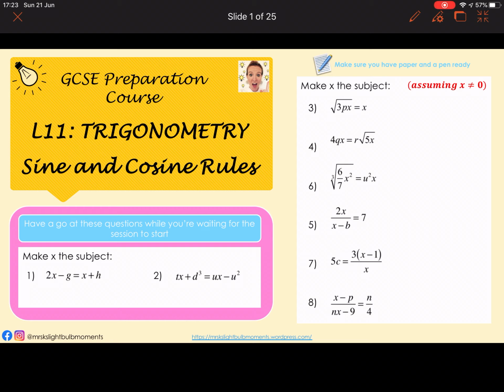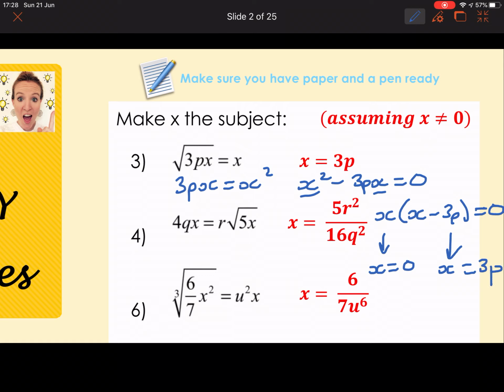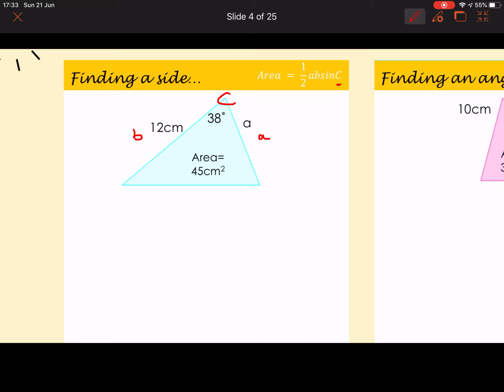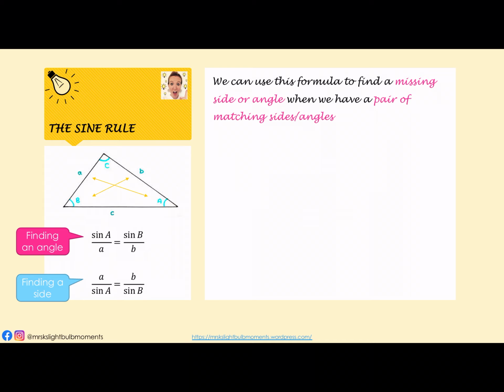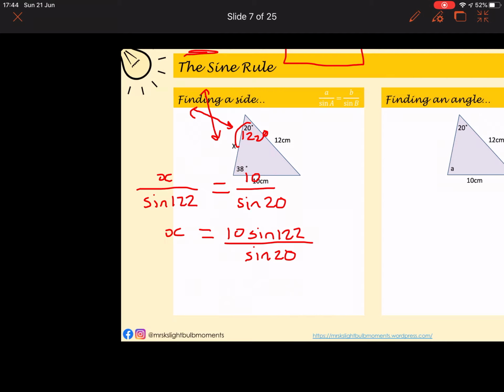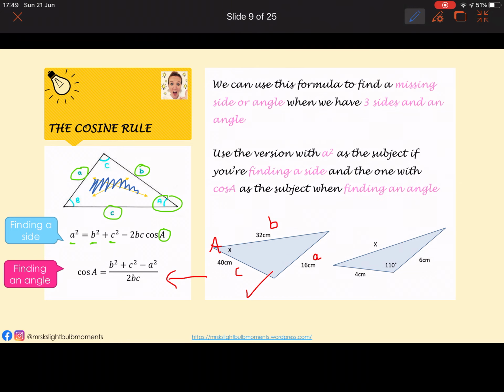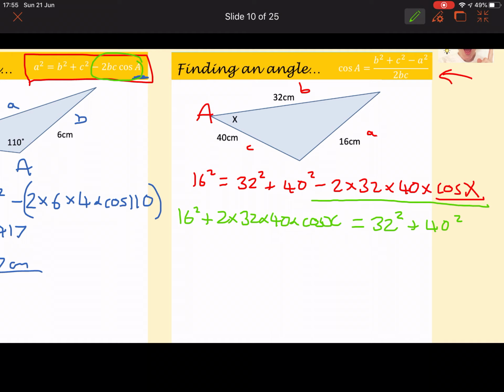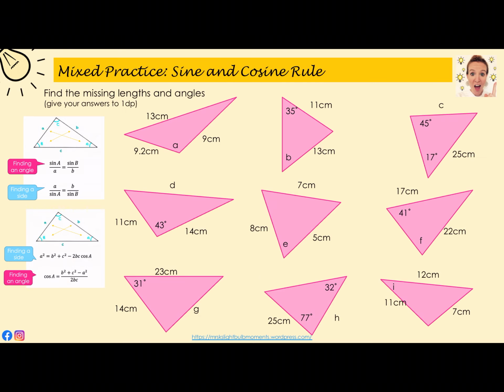GCSE Preparation Course - Lesson 11 - Trigonometry: Sine and Cosine Rule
A lesson covering the Sine and Cosine Rules and also how to find the Area of a Triangle using Sine, aimed at helping current year 10s prepare for their Maths GCSE exam next year.

All presentation slides (including the extra practice materials at the end and my annotated answers) can be downloaded from my

If you have any questions during or after the lesson then either comment in the chat box or leave a comment below the video and I will get back to you